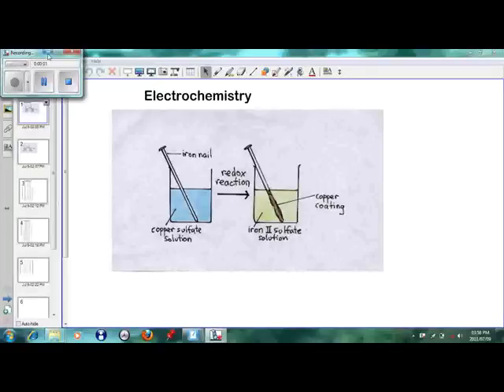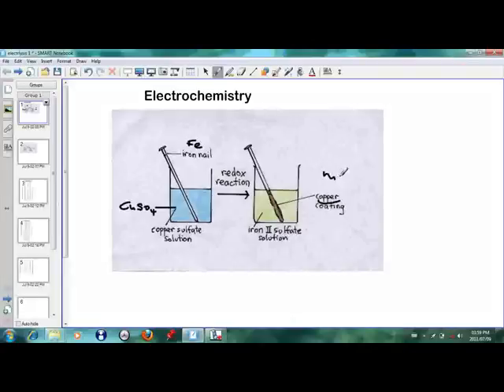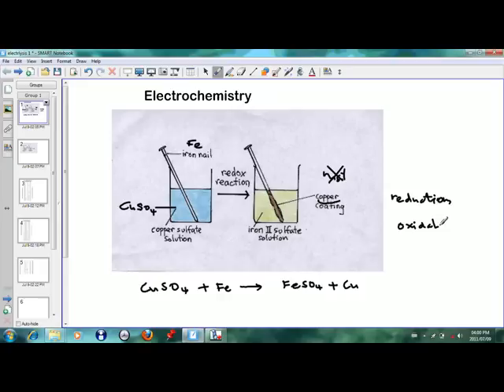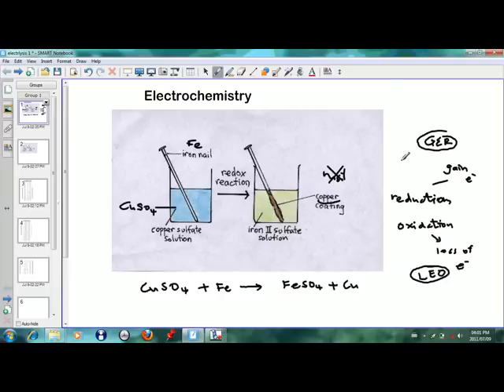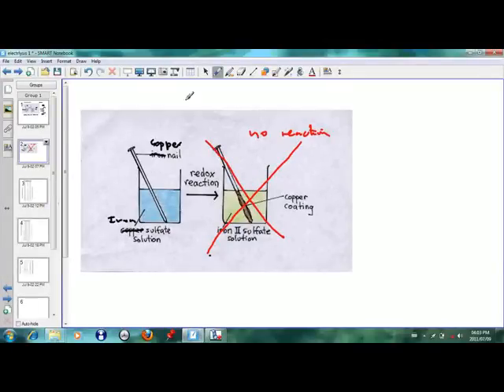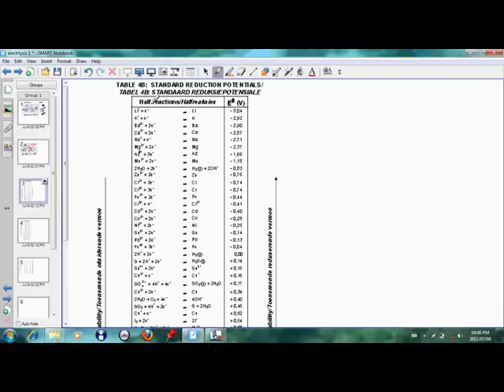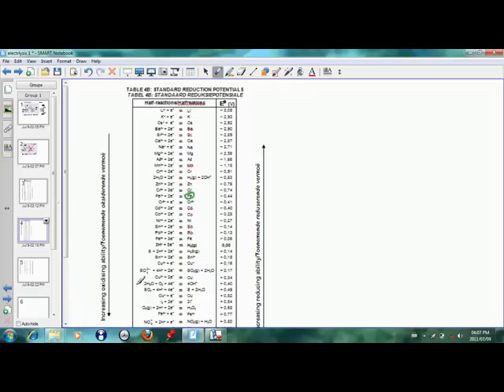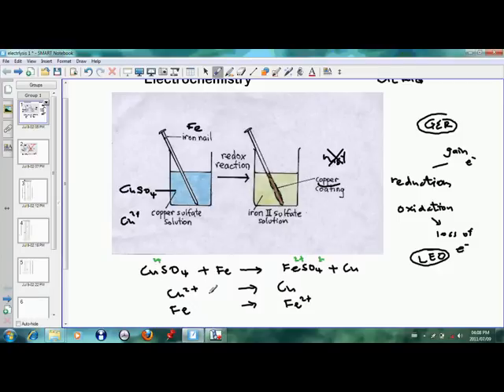Introduction to electrochemistry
A simplified introductory chemistry lesson on electrochemistry - Redox reactions. Relevant to both grade 11 and 12 learners.